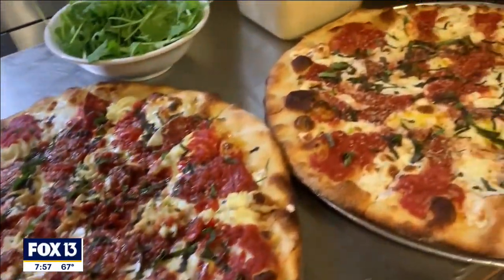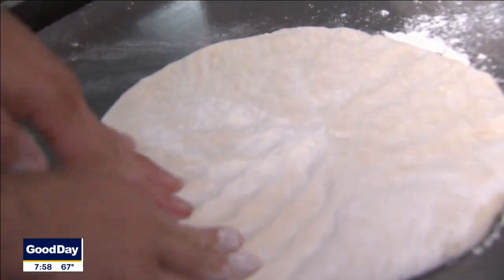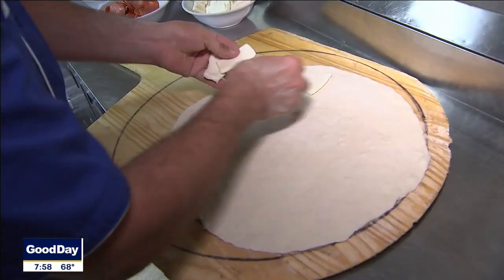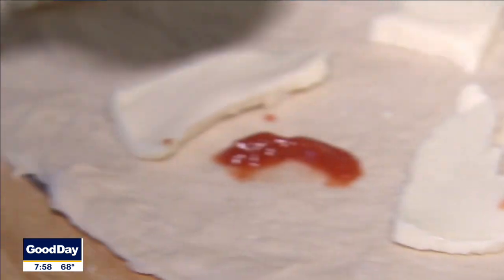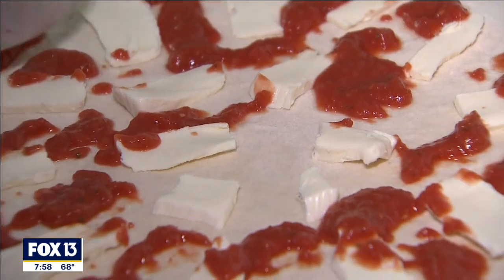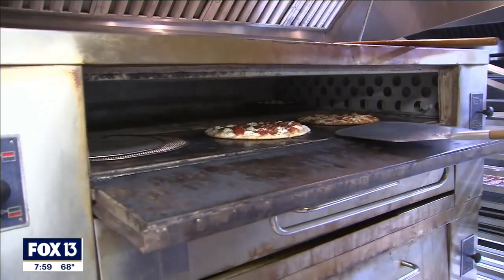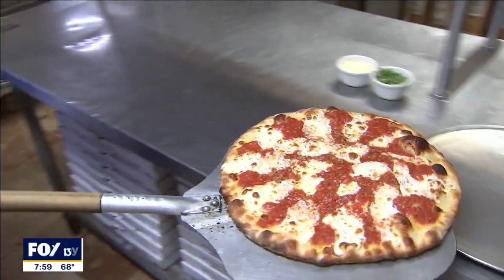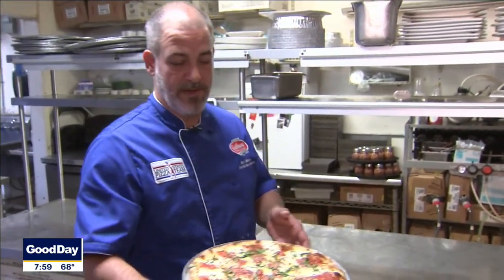Florida pizza acrobat makes award-winning pizza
Not only is the owner of Nona’s Slice House in Safety Harbor a world-champion acrobat, but he also makes pizza that was once named best in the country.